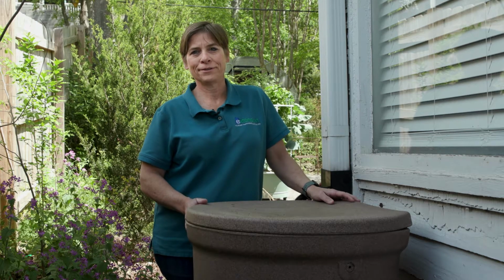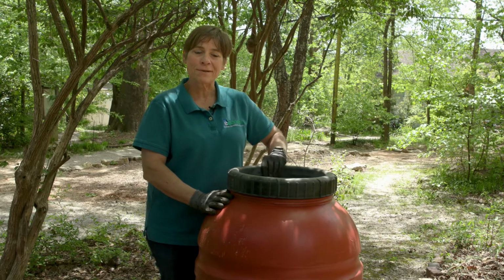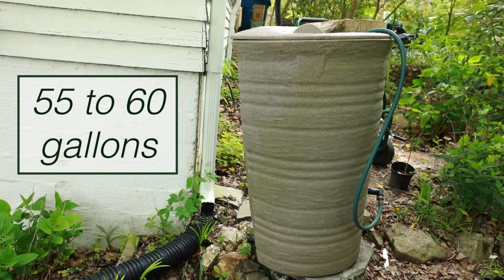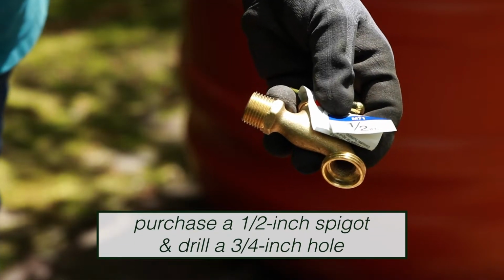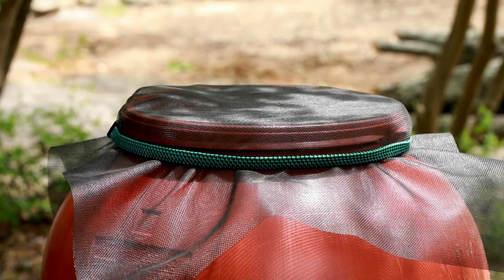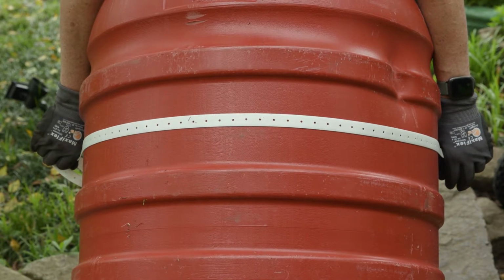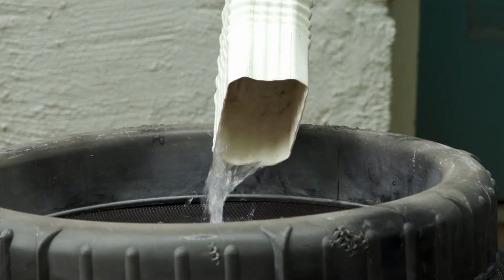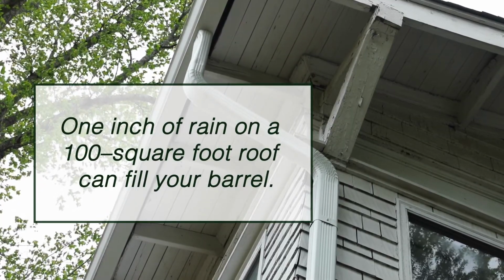Alabama Smart Yards: Rain Barrels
Conserving water in our homes and reducing runoff in our urban environment is becoming more important as our populations and urban areas increase. Alabama Smart Yards demonstrates some simple steps for installing a rain barrel at your home. Filmed with kind assistance at the Sims Garden in Homewood, Alabama.